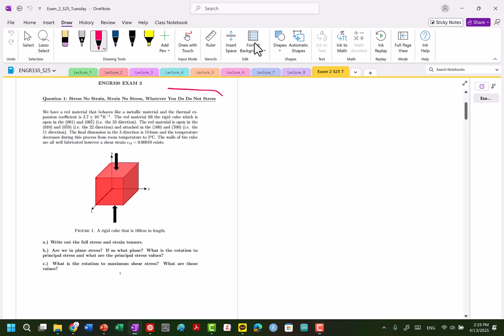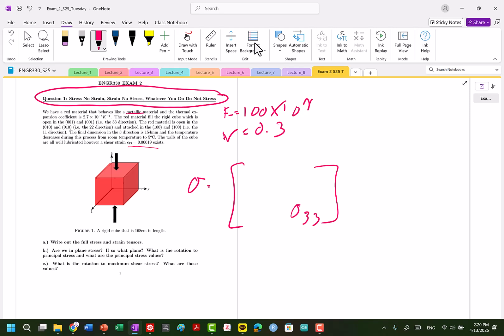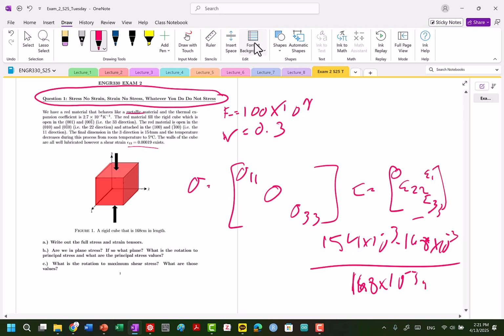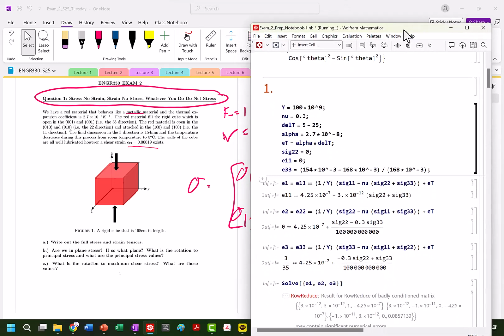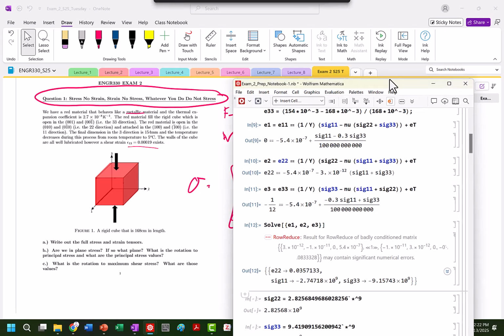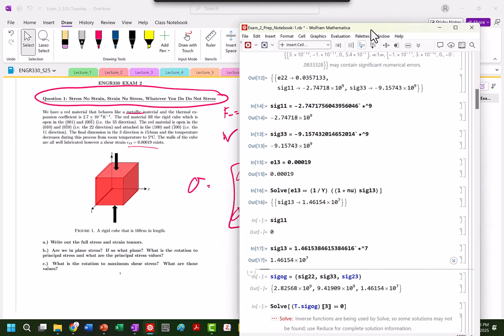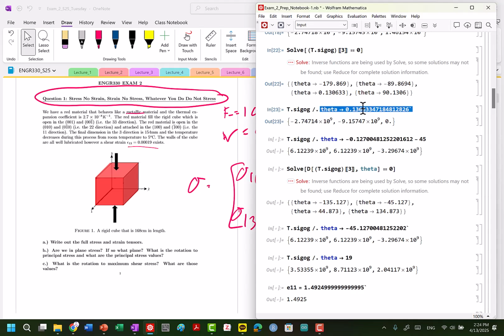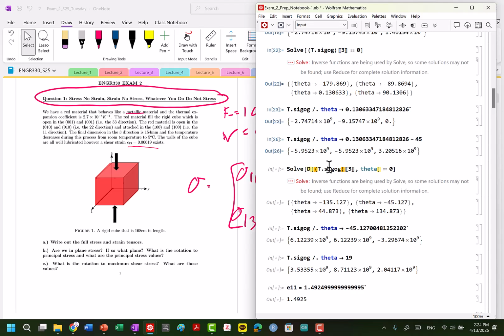ENGR 330 Exam 2 Problem 1B Spring 2025